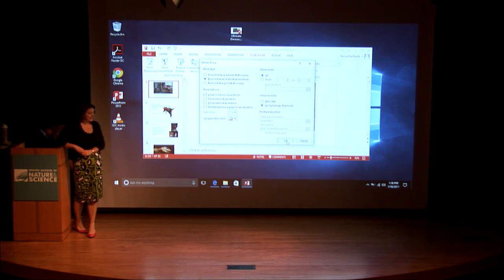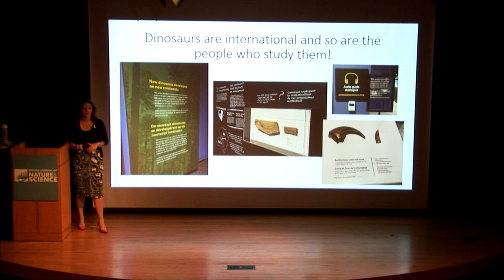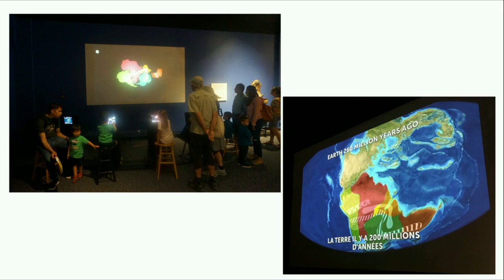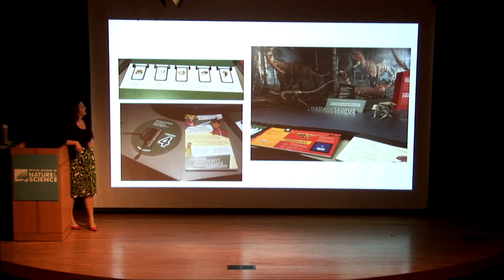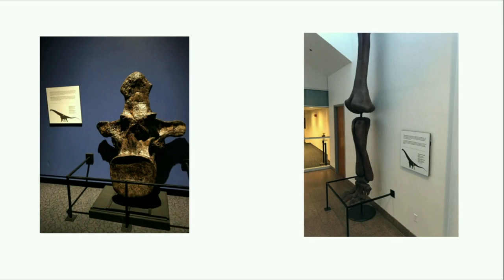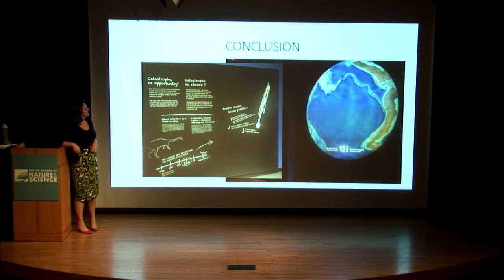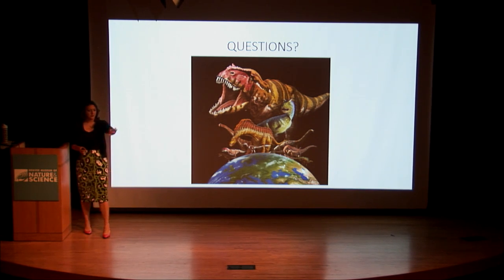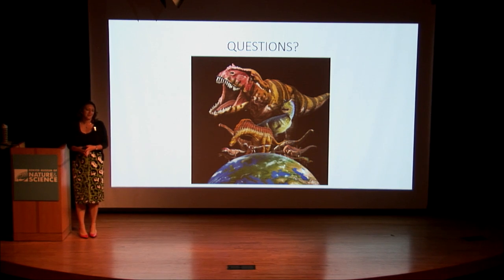Ultimate Dinos Information Session